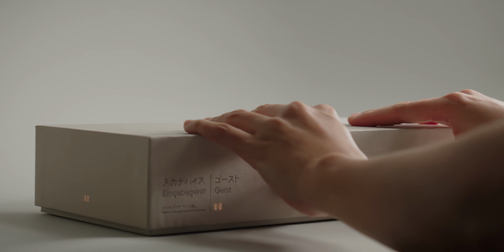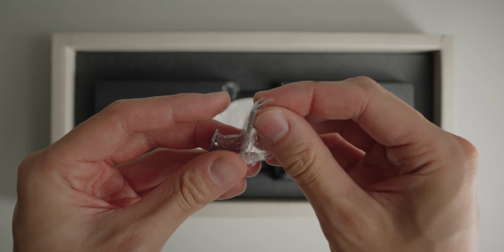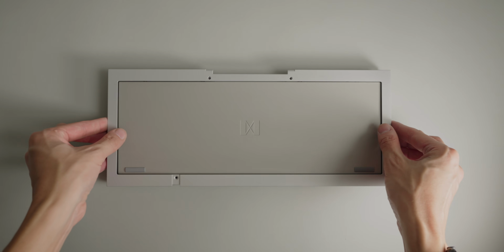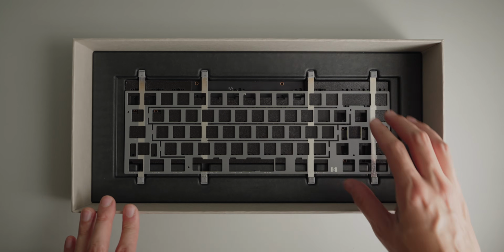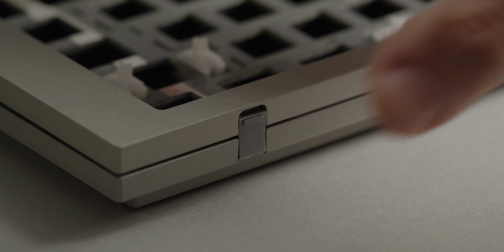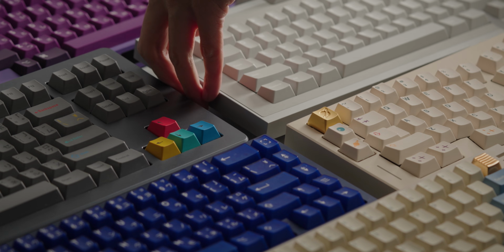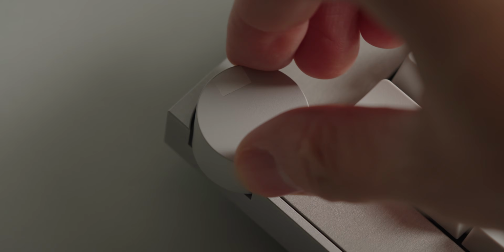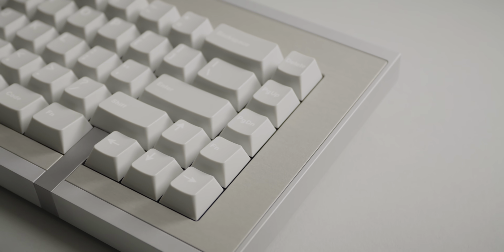The $2000 Mechanical Keyboard - Geistmaschine Geist Review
The Geist from Geistmaschine ought to be one of the most expensive keyboards ever made. Even though I didn't spring for the deluxe version, I still ended up liking it quite a bit, although, I kinda wish I would have kept the money instead.

Gear used 🎬
Audio Interface

Chapters 📋
00:00 Intro
00:34 Price Breakdown
01:32 Unboxing
03:54 Assembly
08:19 Conclusion
12:13 Sound Demo